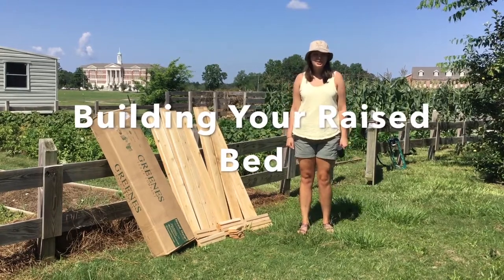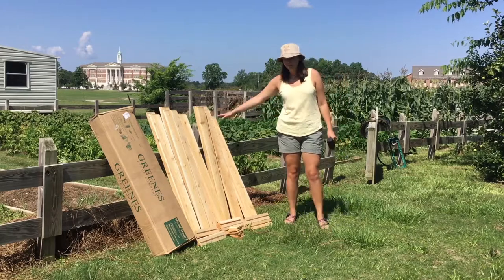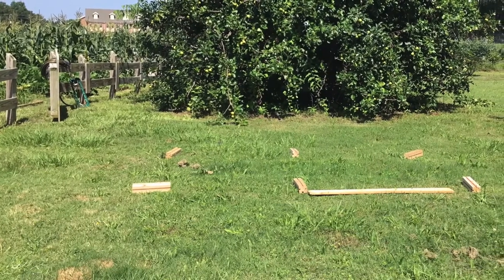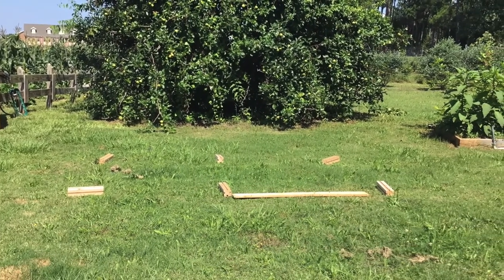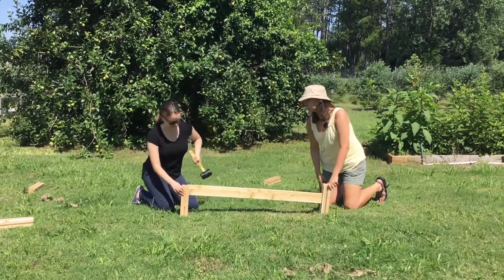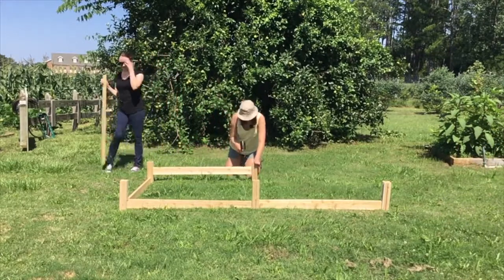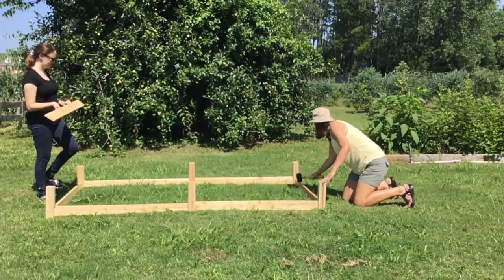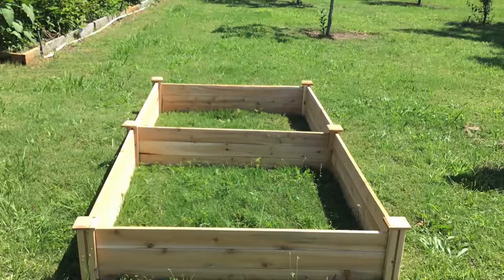Building Your Raised Bed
This video demonstrates how to build a raised bed.